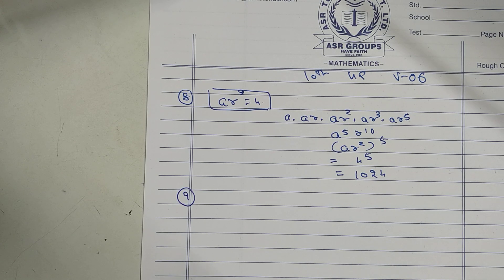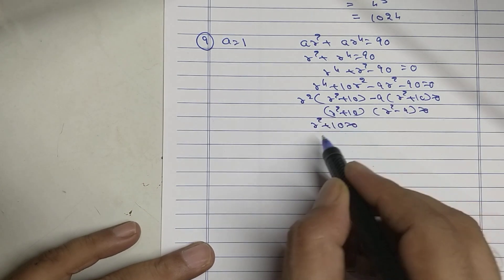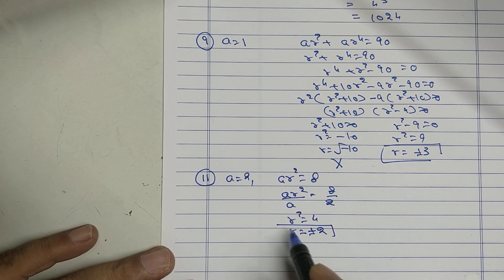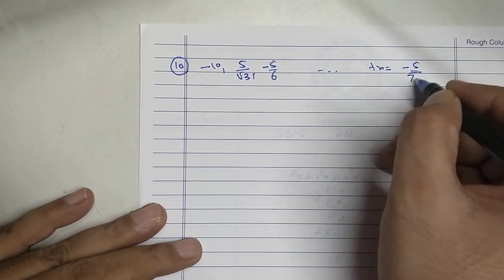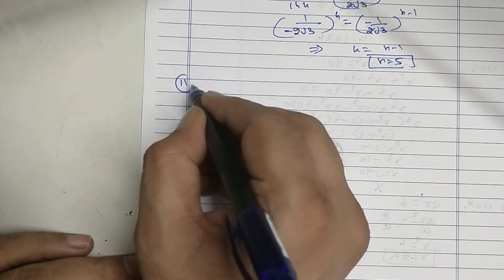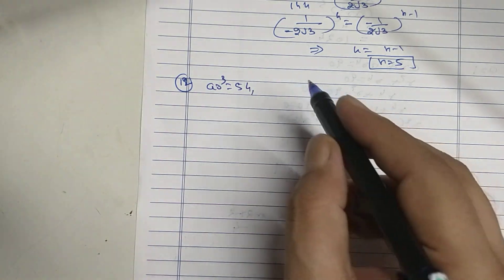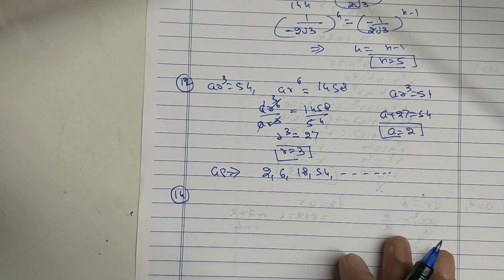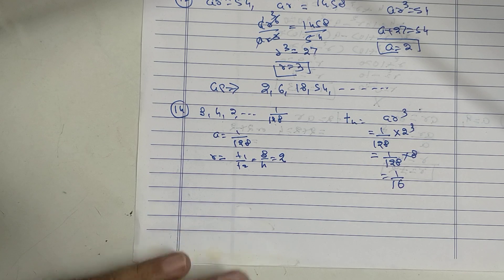10th GP video 06